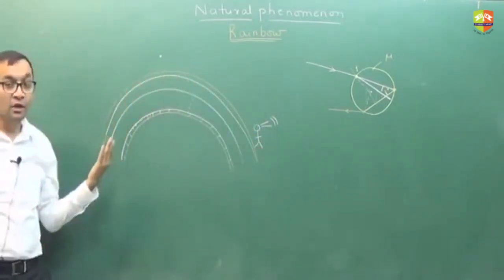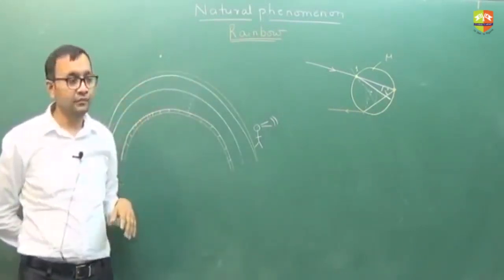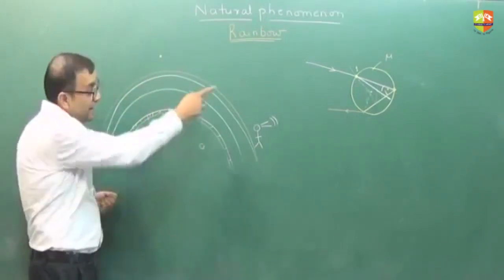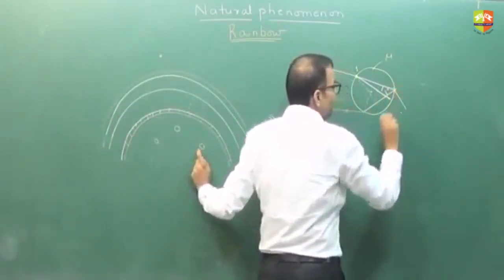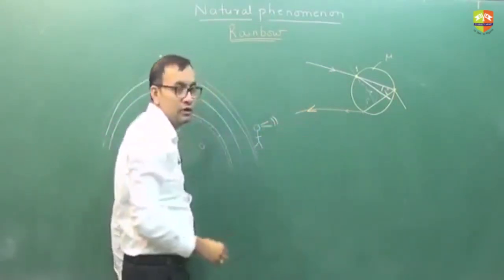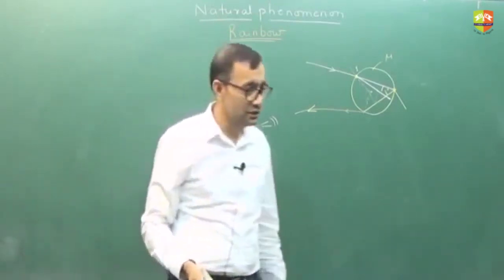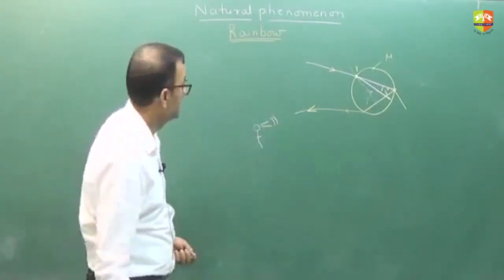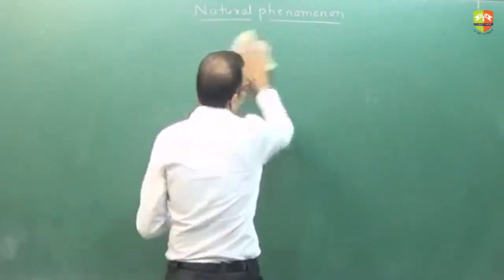Session 6 Prism and Optical Instruments mp4 part 2